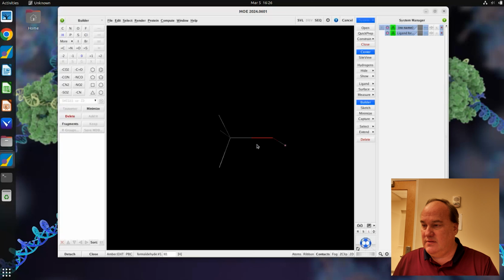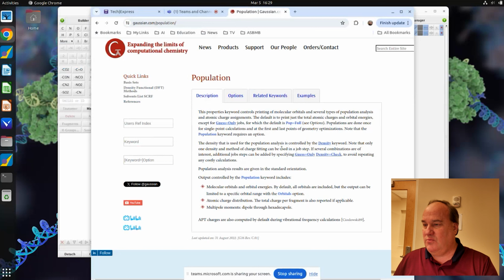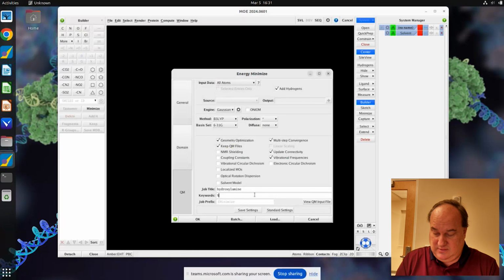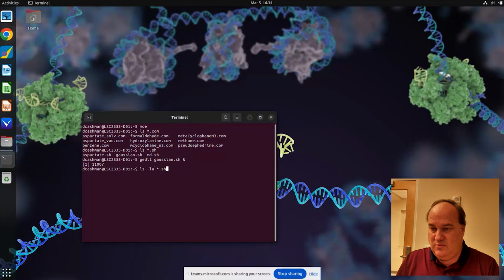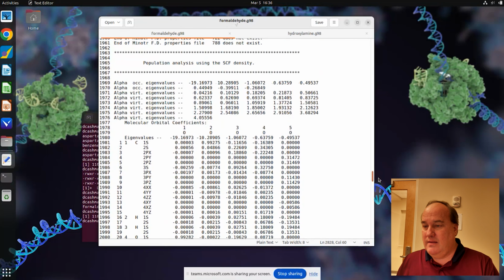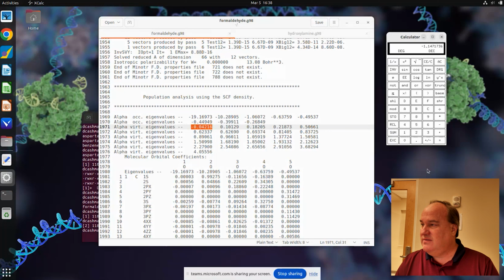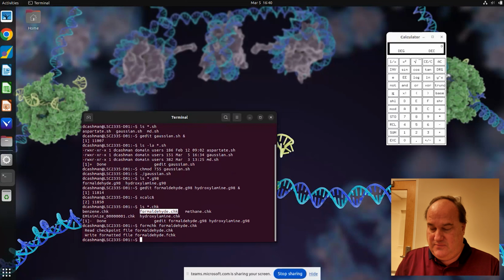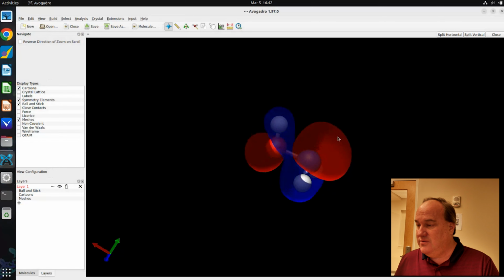Visualizing Frontier Molecular Orbital Theory in Gaussian '09: How Electrons Drive Organic Reactions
🔬 Frontier Molecular Orbital (FMO) Theory is a powerful concept in quantum chemistry that explains why some molecules react while others don’t. In this video, we break down the key principles of FMO Theory and apply them to a real organic reaction: the nucleophilic addition of hydroxylamine (NH₂OH) to formaldehyde (HCHO) to form an oxime.

📊 Using Gaussian '09 for quantum calculations and Avogadro for 3D molecular visualization, we’ll explore how the HOMO (Highest Occupied Molecular Orbital) and LUMO (Lowest Unoccupied Molecular Orbital) dictate chemical reactivity.

🧪 What You’ll Learn in This Video:
✅ What is Frontier Molecular Orbital Theory?
✅ How HOMO-LUMO interactions predict chemical reactivity
✅ A step-by-step quantum chemistry calculation in Gaussian '09
✅ How to visualize molecular orbitals in Avogadro

📌 Whether you're a student, chemist, or computational chemistry enthusiast, this video will give you an intuitive understanding of how electrons drive organic reactions!